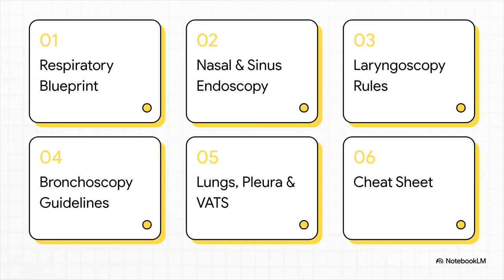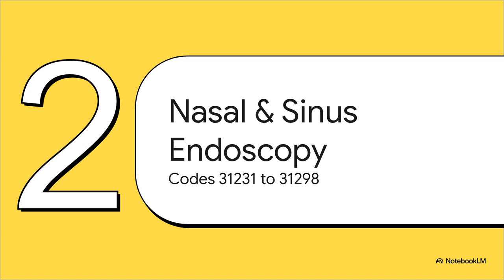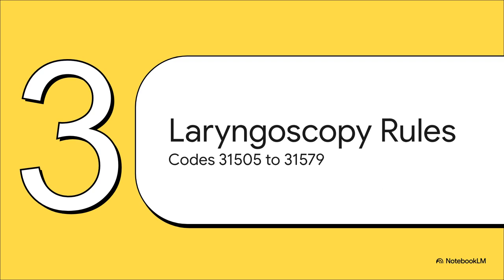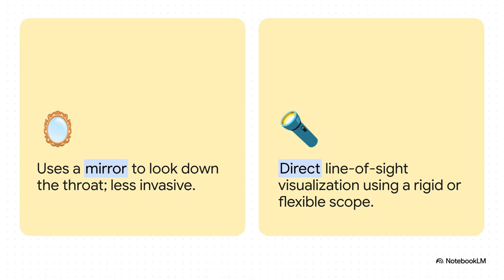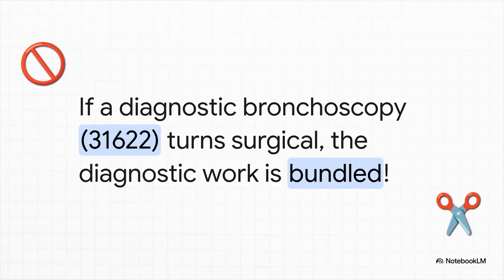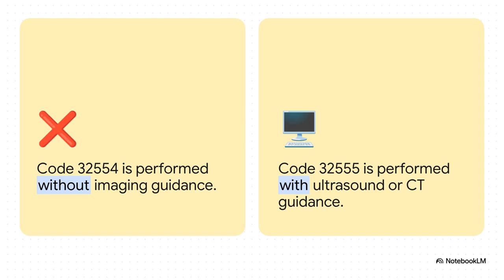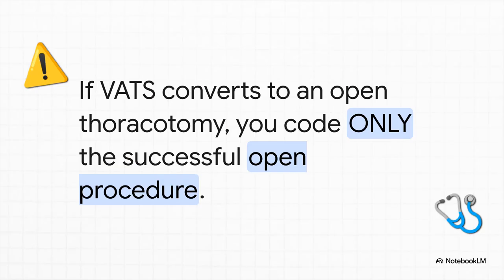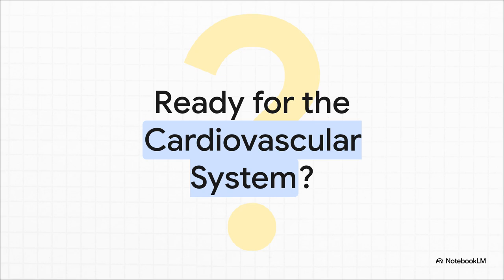CPC Exam Prep Series PART 30 Respiratory System Coding: Nasal Endoscopy Bronchoscopy Lungs